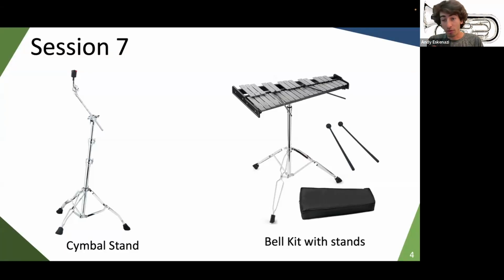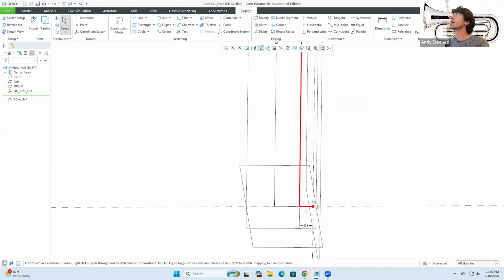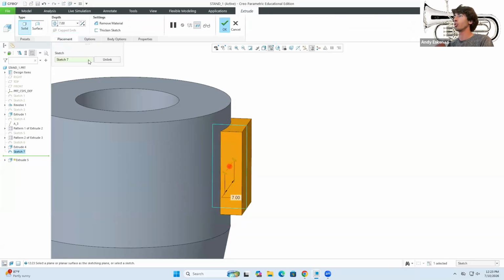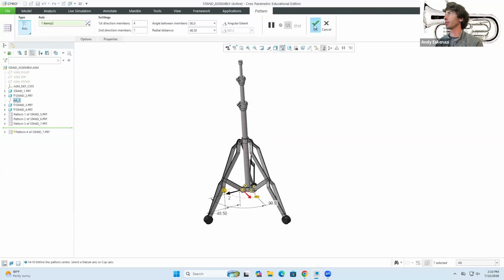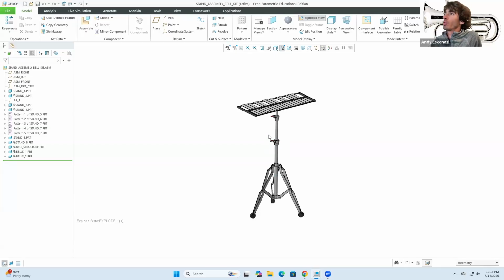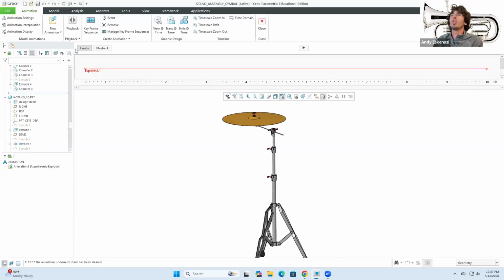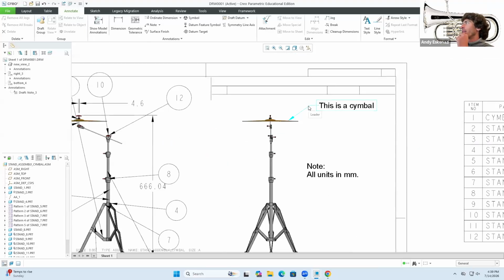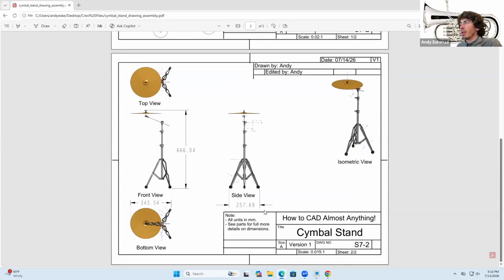How to CAD Almost Anything! Creo edition: Session 7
Welcome to How to CAD Almost Anything! Creo edition

In this session, we’ll move towards one of the most powerful features within CAD parametric software, which is that of making assemblies! The session's goals include:
• Learning how to make an assembly of multiple parts.
• Learning how to make an exploded view of an assembly.
• Learning how to create an engineering drawing of an assembly (including exploded views).

For more information about How to CAD Almost Anything!, please